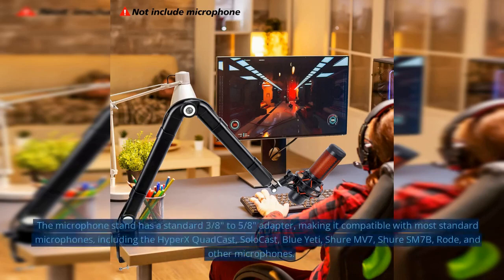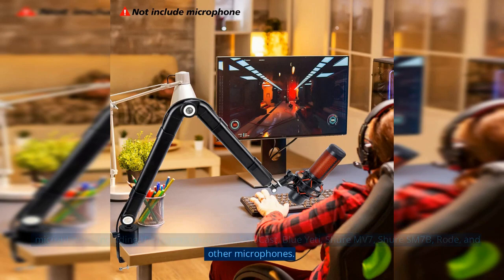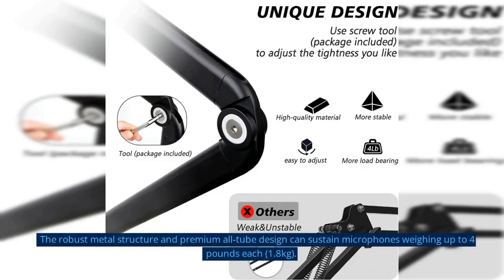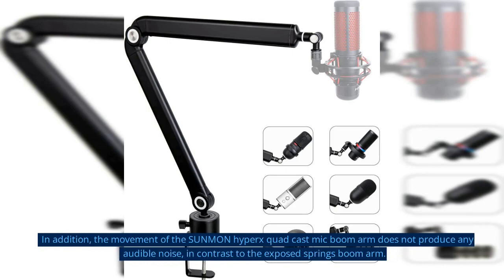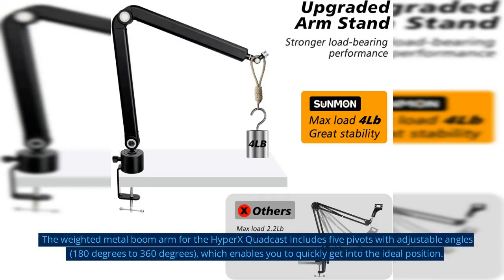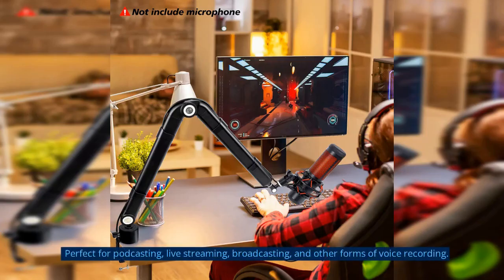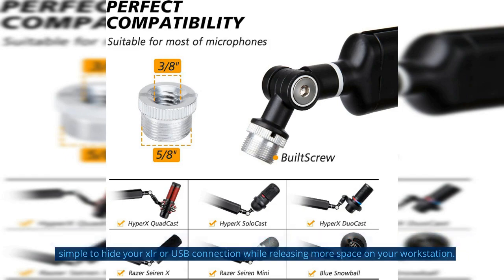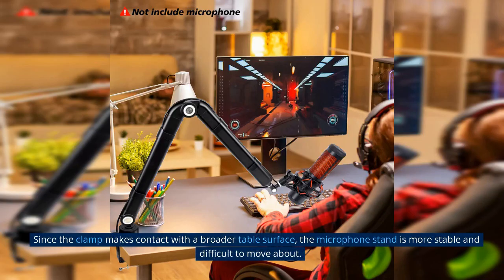Sonmon Mic Stand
The microphone stand has a standard 3/8" to 5/8" adapter, making it compatible with most standard microphones, including the HyperX QuadCast, SoloCast, Blue Yeti, Shure MV7, Shure SM7B, Rode, and other microphones.

The robust metal structure and premium all-tube design can sustain microphones weighing up to 4 pounds each (1.8kg).

Tightness at the pivot point may be adjusted, so you won't have to worry about the mic falling.

In addition, the movement of the SUNMON hyperx quad cast mic boom arm does not produce any audible noise, in contrast to the exposed springs boom arm.

The weighted metal boom arm for the HyperX Quadcast includes five pivots with adjustable angles (180 degrees to 360 degrees), which enables you to quickly get into the ideal position.

Perfect for podcasting, live streaming, broadcasting, and other forms of voice recording.

This Hyperx Quadcast S microphone stand has a concealed cable management channel, making it simple to hide your xlr or USB connection while releasing more space on your workstation.

A high-quality clamp will include a silicone cushion so it won't leave any marks on the table. Since the clamp makes contact with a broader table surface, the microphone stand is more stable and difficult to move about.